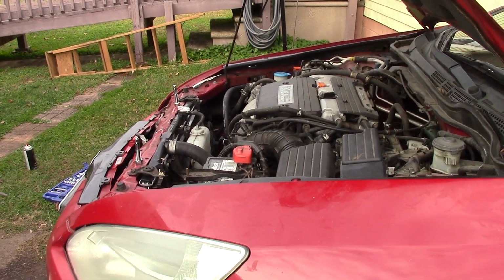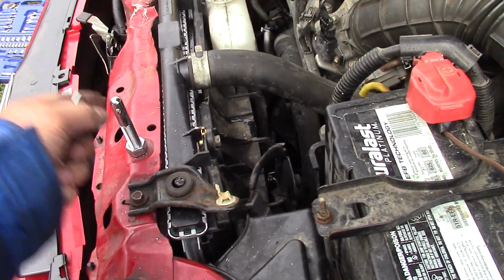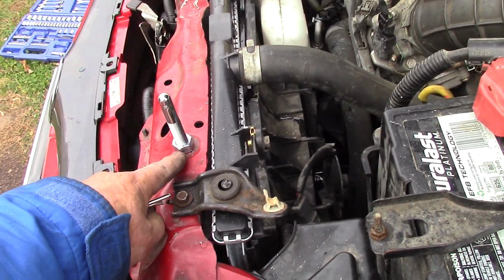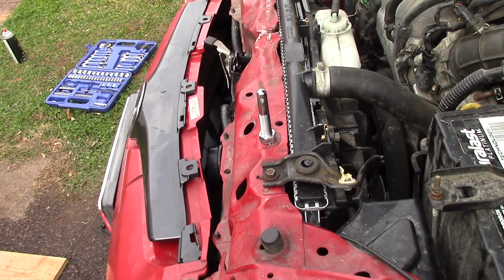She's bent but no longer broken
well. i can drive her now. that's an improvement.